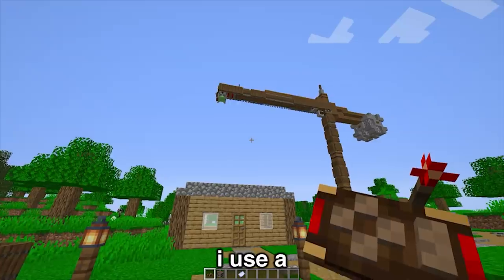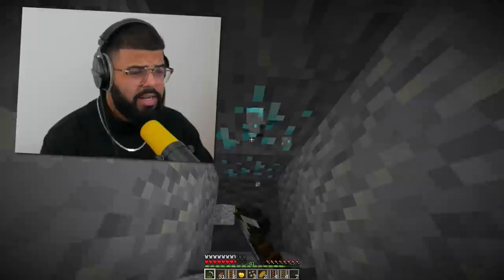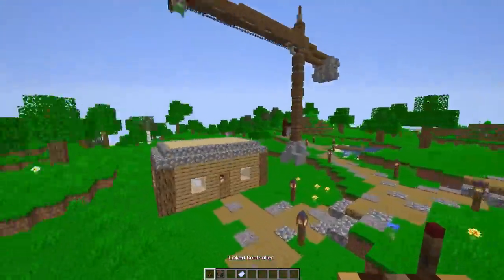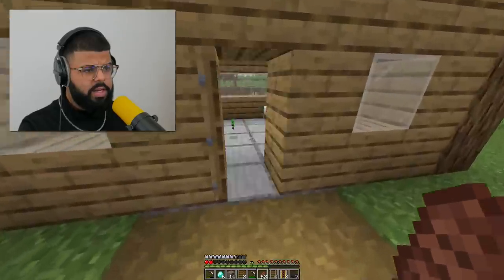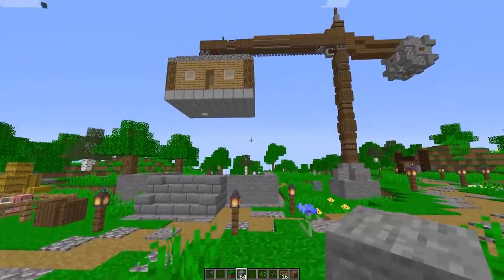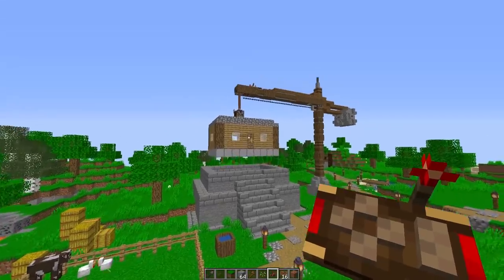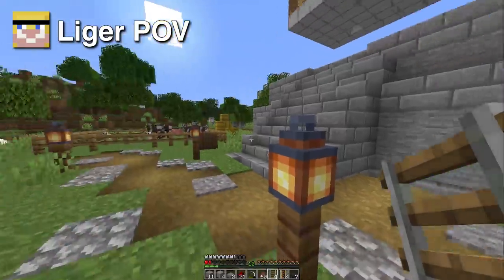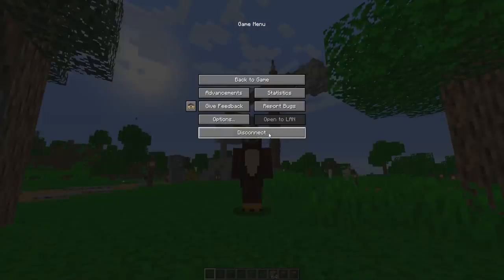I made a Machine to secretly Steal my Friends House...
I made a Machine to secretly Steal my Friends House... w/ Doni Bobes - Minecraft